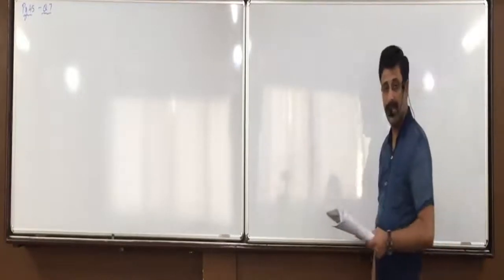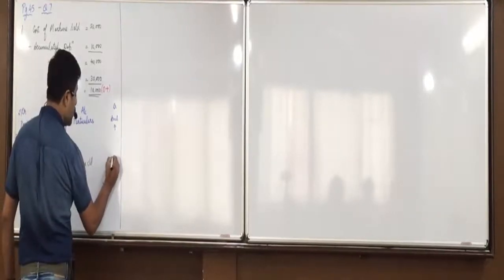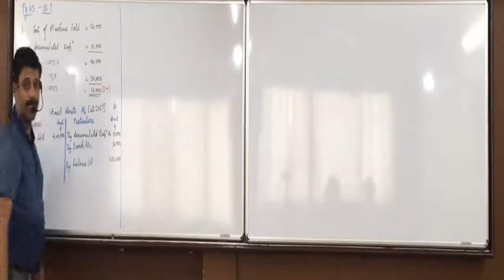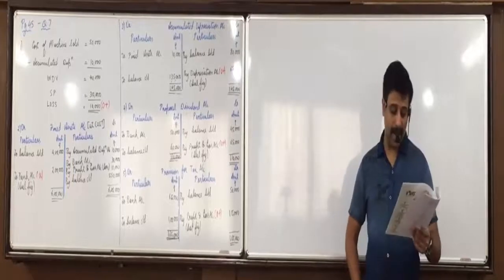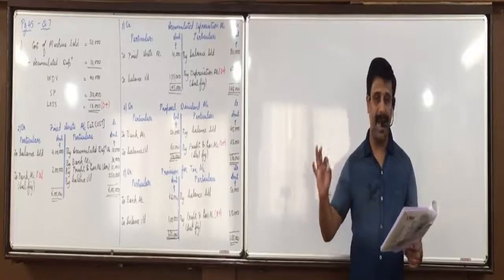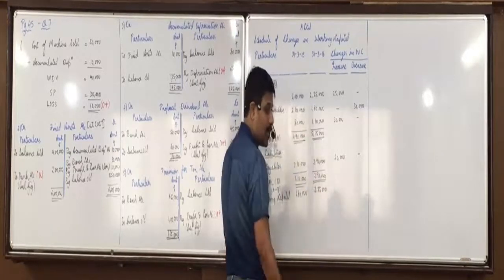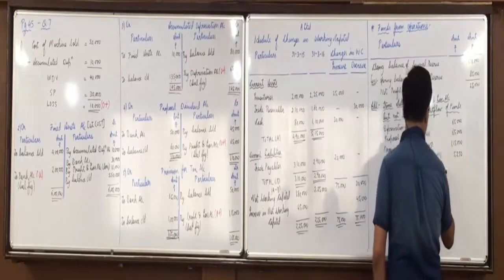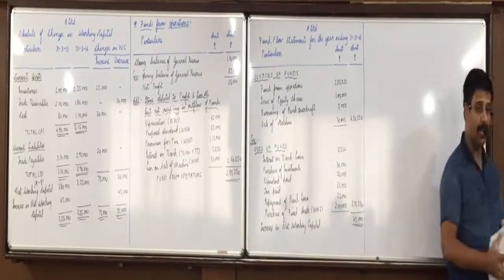SY B.COM CA U2 FFS Q 7